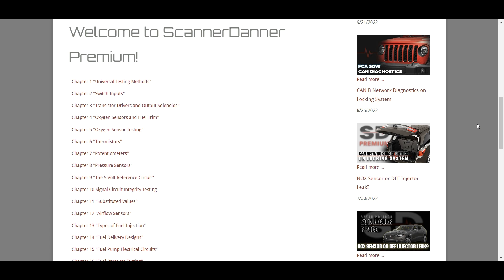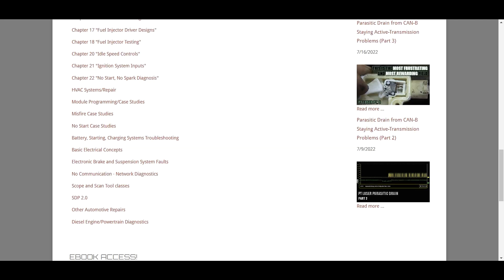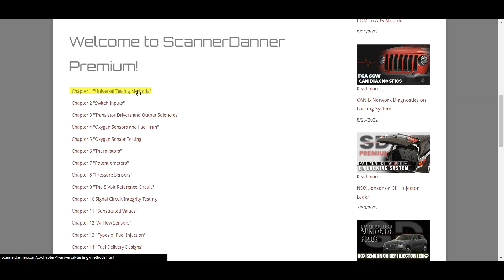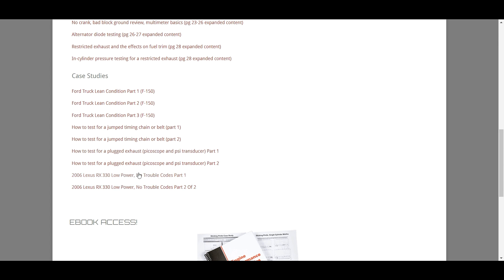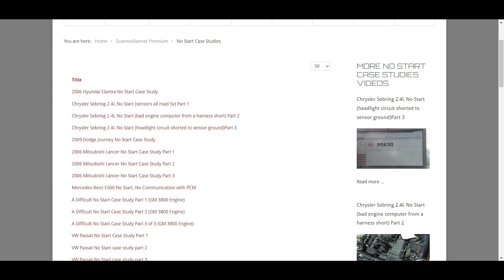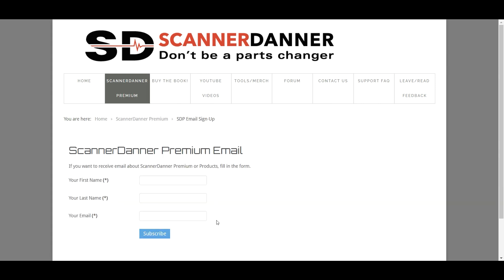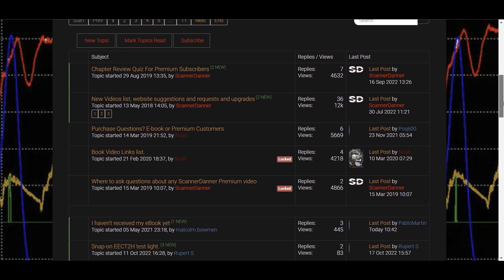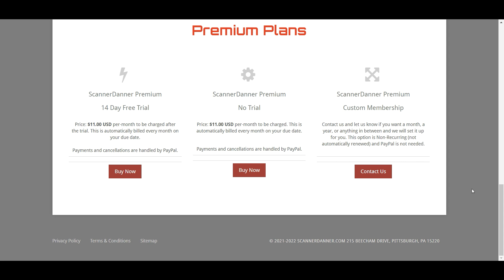SD Premium Navigation and Where To Start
On ScannerDanner Premium I will bring you right into my classroom at Rosedale Technical College. You will find page for page lectures taken right from my book as well as exclusive classroom type case studies. What is so special about these classroom case studies? I pull live problem vehicles directly into my classroom and we troubleshoot them in real time, using and applying the theory and testing procedures we learn during the classroom lectures. There is no better foundational, on-line automotive training of how to troubleshoot electrical and electronics systems anywhere!